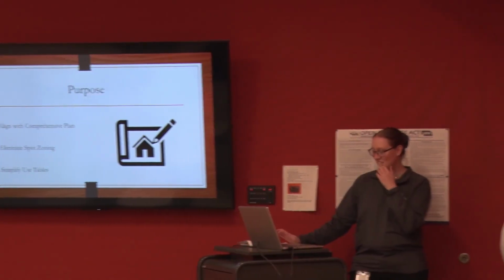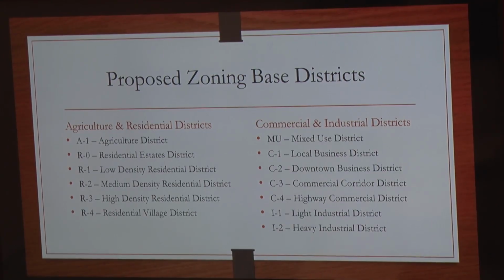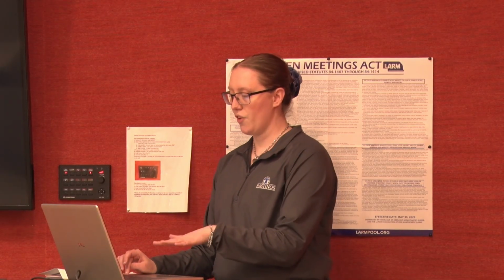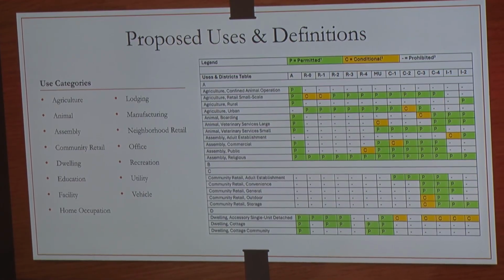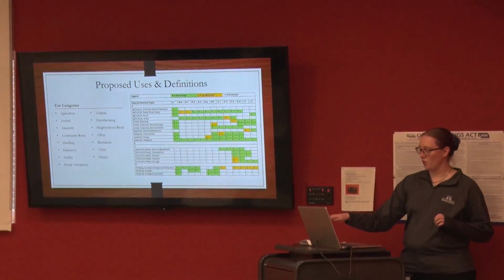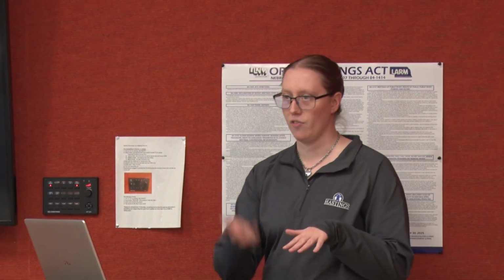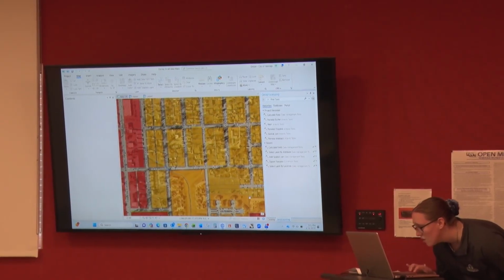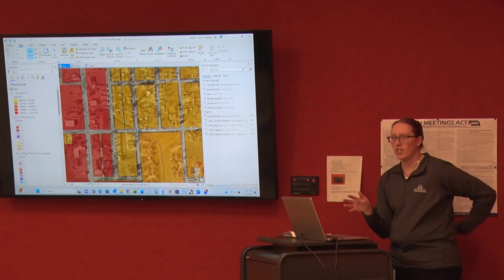Zoning Land Use Public Forum Jan. 22, 2026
Kevin Kubo and Ember Batelaan -- Development Services Director and City Planner for the City of Hastings, Nebraska -- provided a presentation and led a discussion on Jan. 22, 2026 about proposed zoning changes to simplify city code. Thank you to the Hastings Public Access Channel for filming.